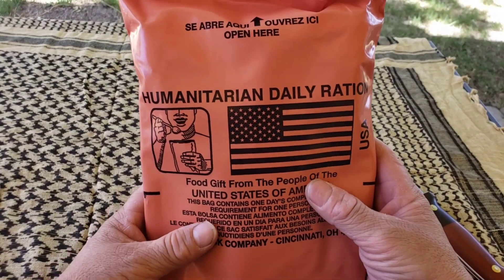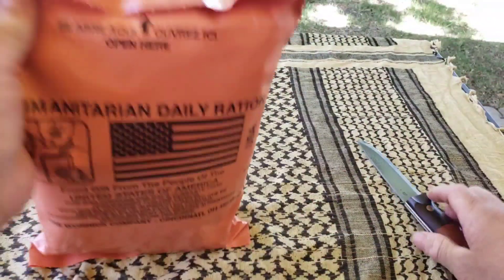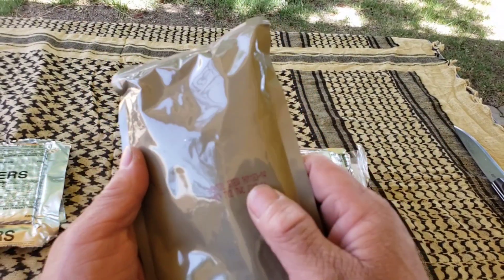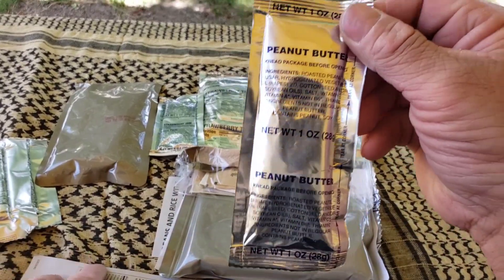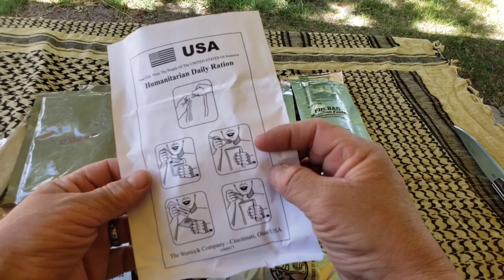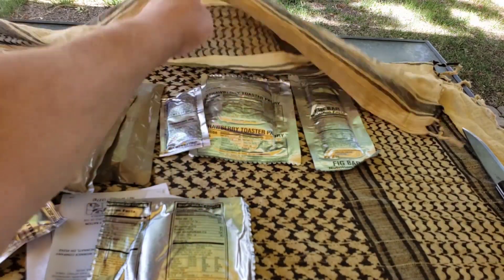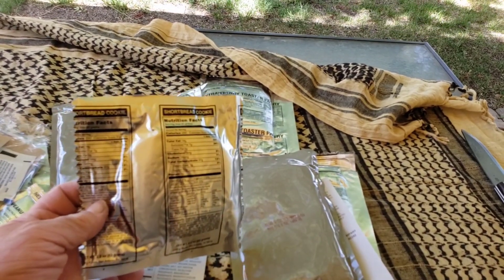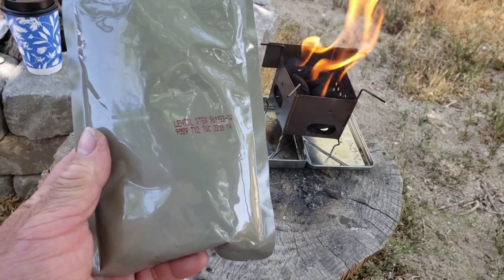Humanitarian Daily Ration